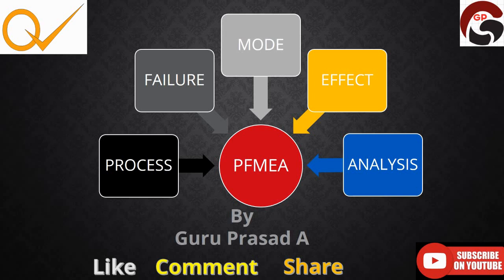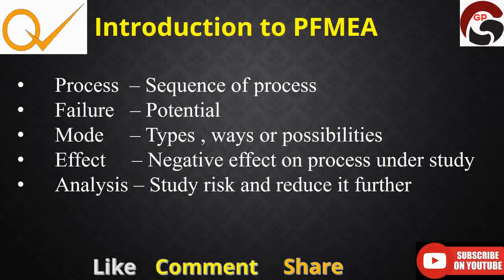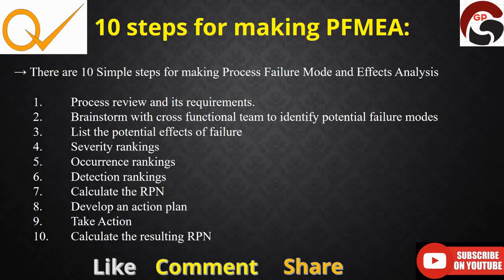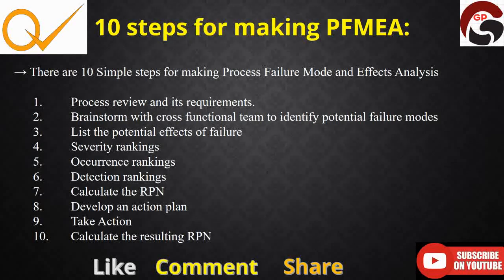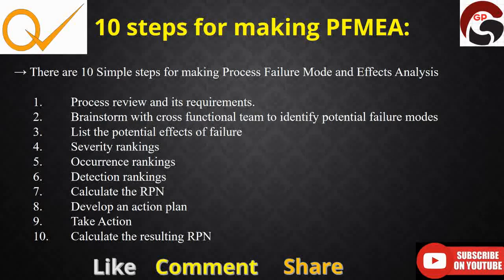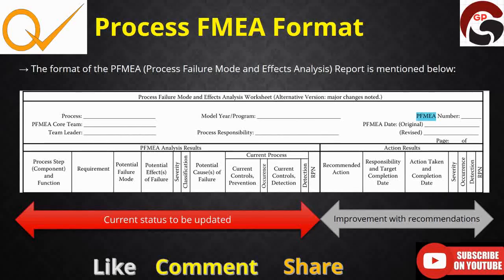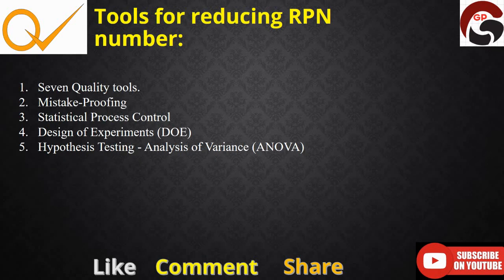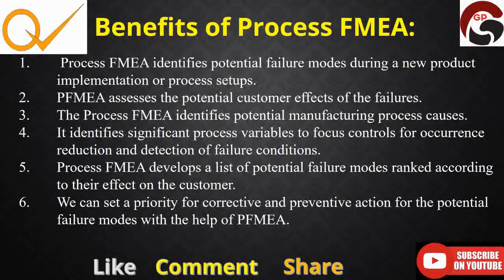PROCESS FMEA | Process Failure Mode and Effect Analysis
Song: Mike BFort - Pure Oxygen